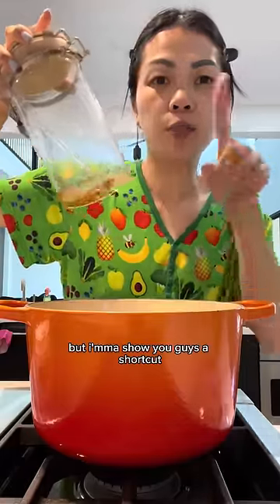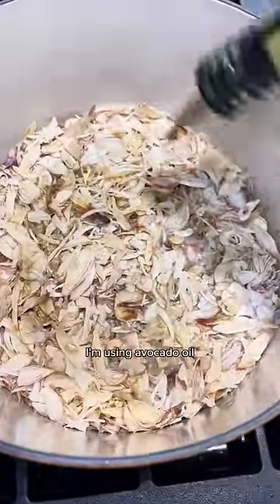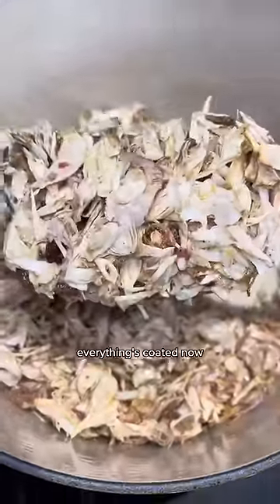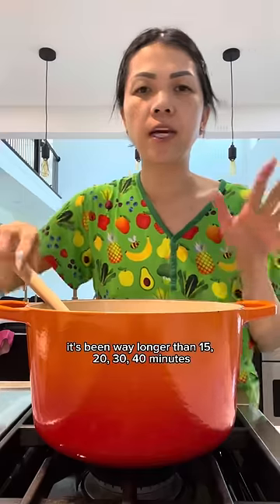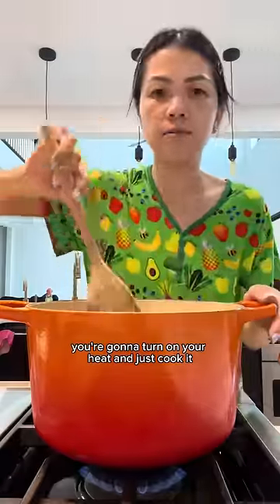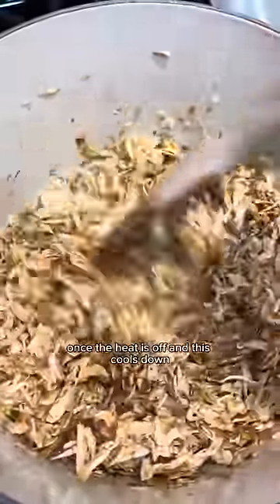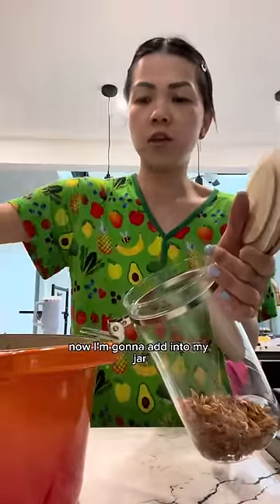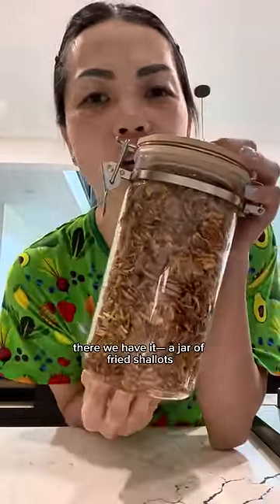Do not buy store bought fried shallots— do this instead | fried shallots short cut